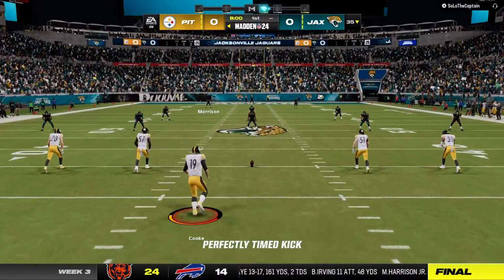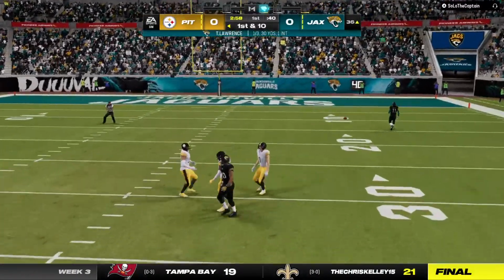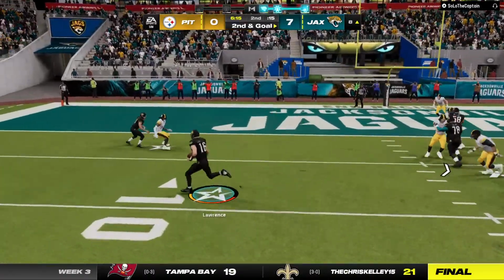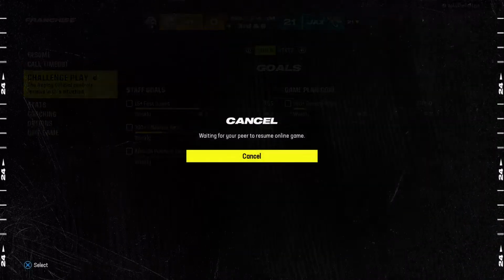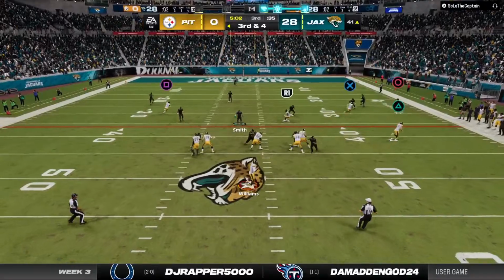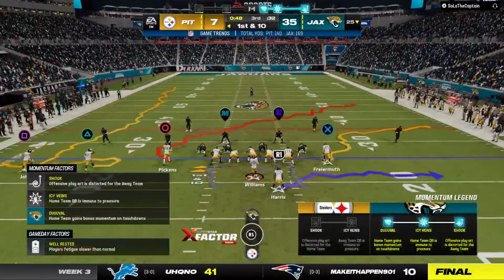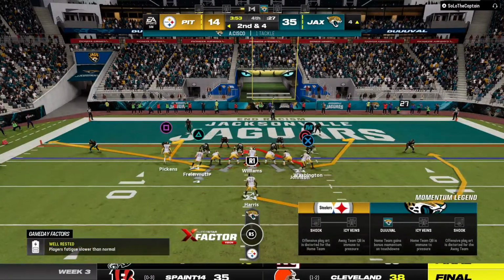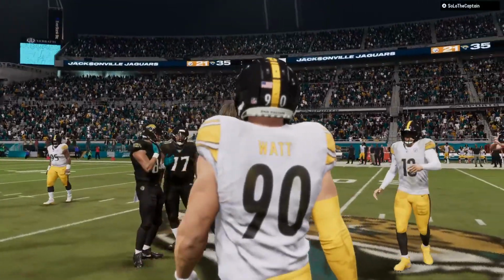Madden 24 Year 4 Week 3 Vs. Jay